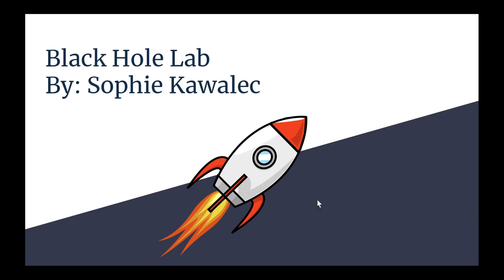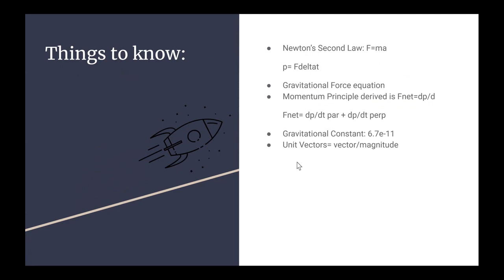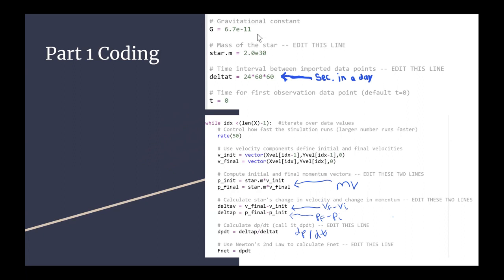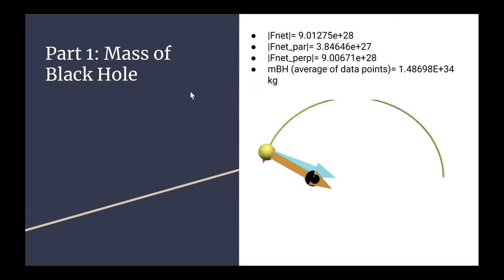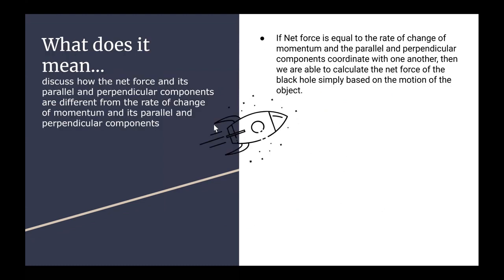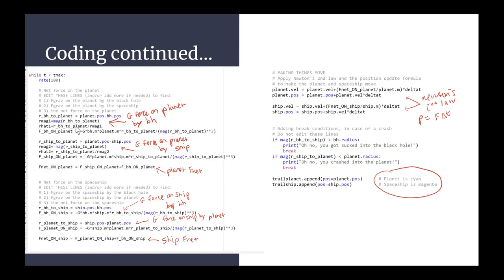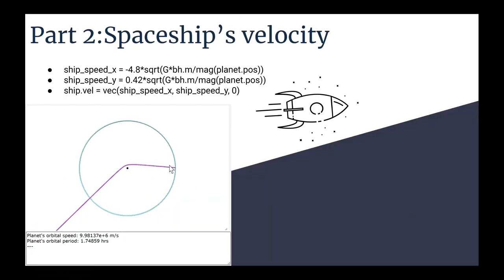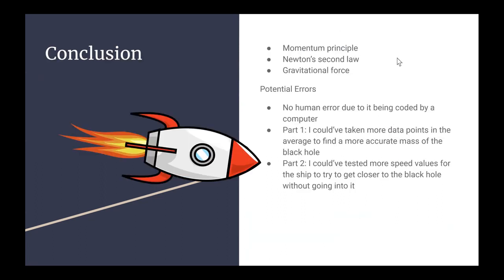Lab 3 Black Hold